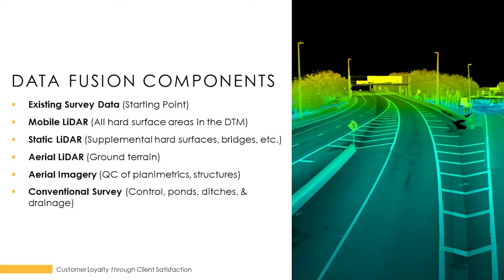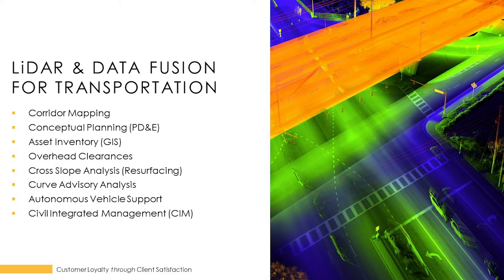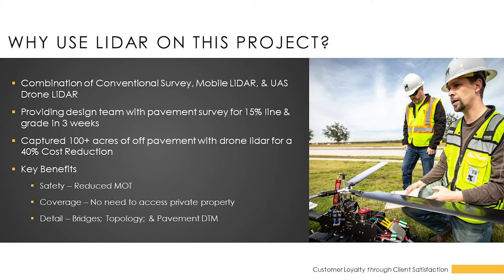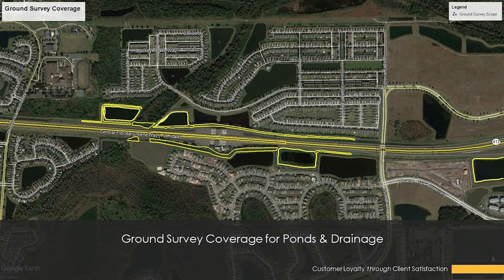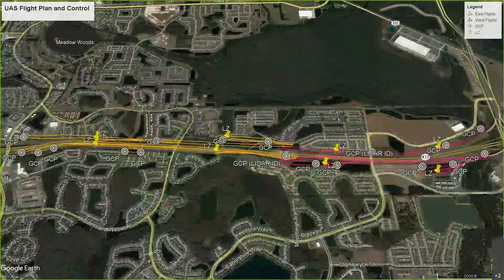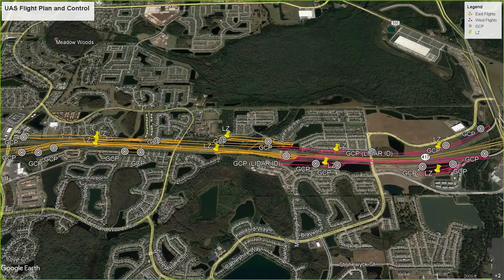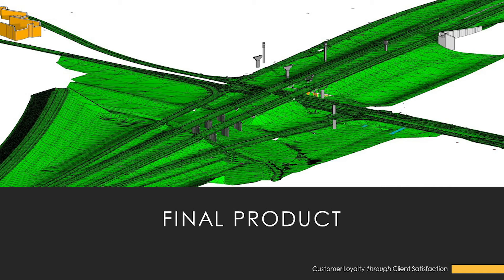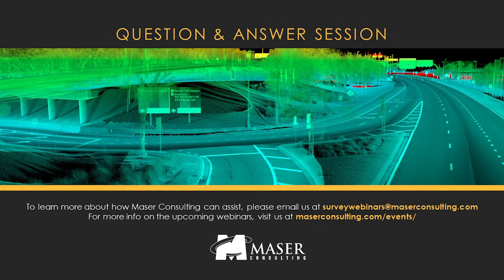Maser Webinar: Data Fusion for Transportation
Learn about the latest advancements in survey data fusion to maximize production on transportation projects!